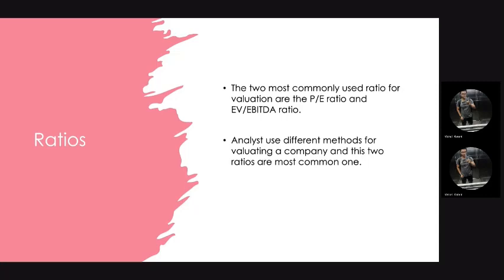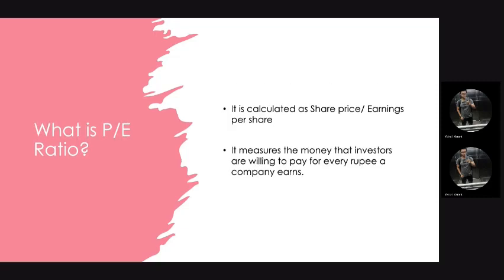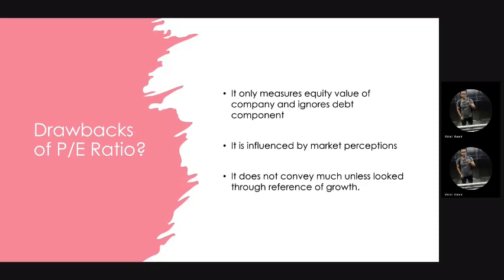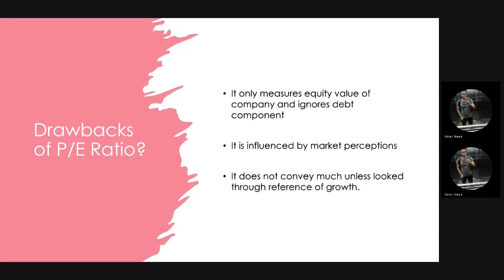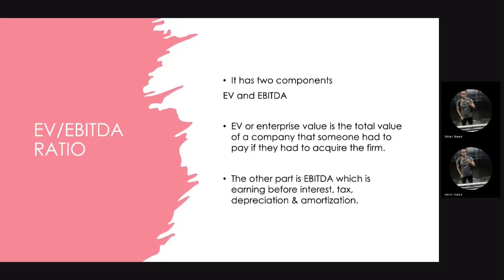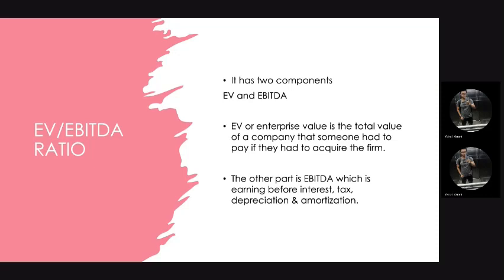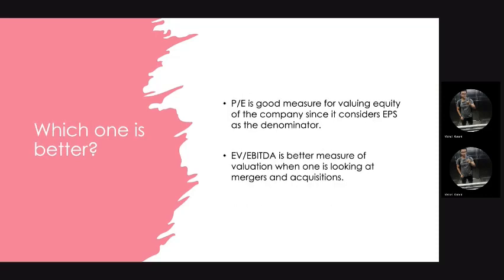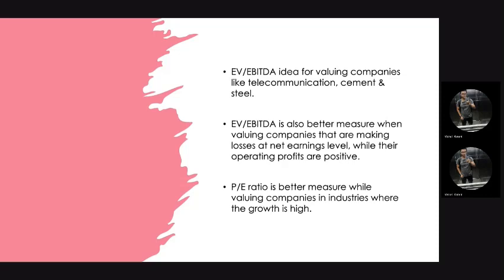#24. WHICH IS BETTER MEASURE OF VALUATION P/E OR EV/EBITDA?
In the investing world, there are a lot of different ways to measure the value of a company. But two of the most popular methods are the price- to-earnings (P/E) ratio and the enterprise value-to-earnings before interest, taxes, depreciation, and amortization (EV/EBITDA) ratio.

So, which is better measure of valuation, Well, it depends on a few factors. In this video, we will explore the pros and cons of both valuation methods to help you decide which is best for you.